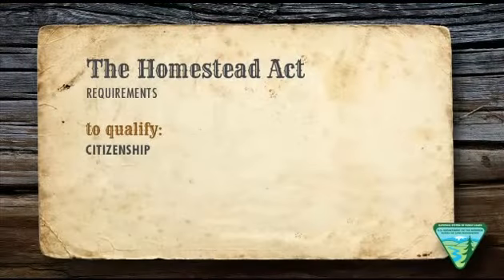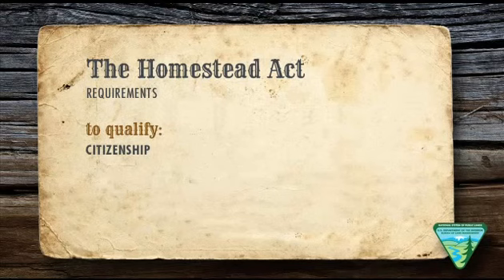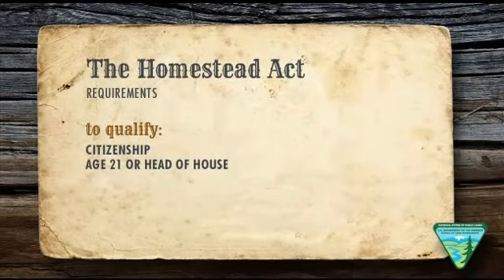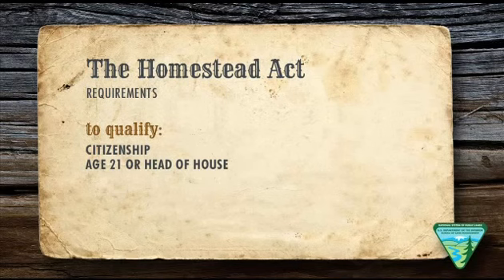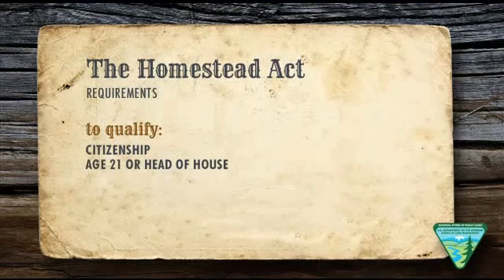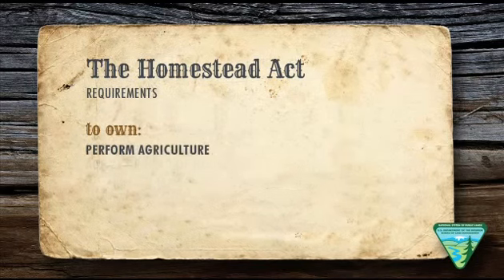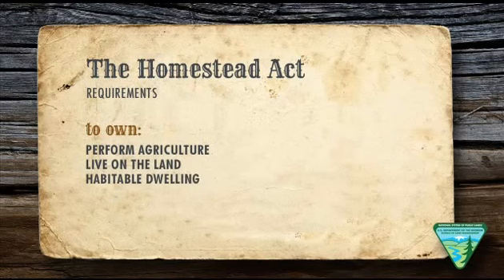The Homestead Act 1862 to 2012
The Homestead Act 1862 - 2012.  Origins of Homesteading.

Featuring:
Robert King, BLM Achaeologist